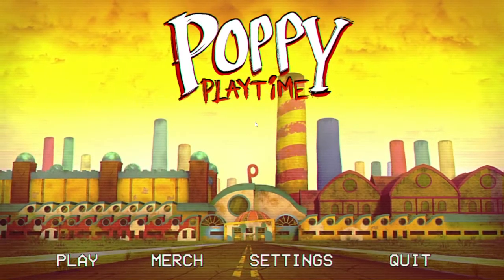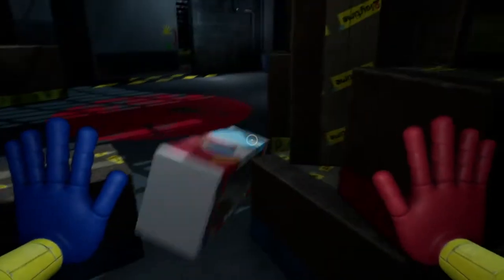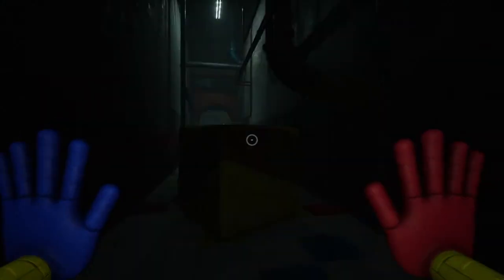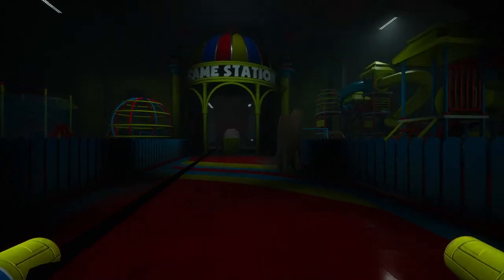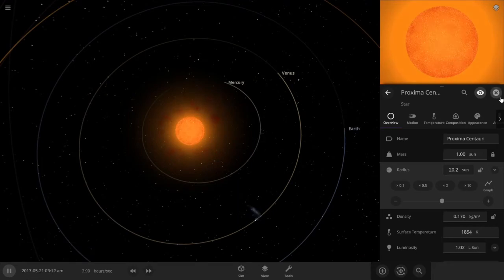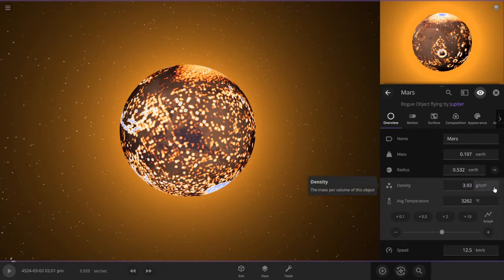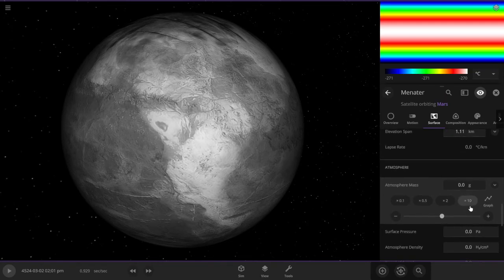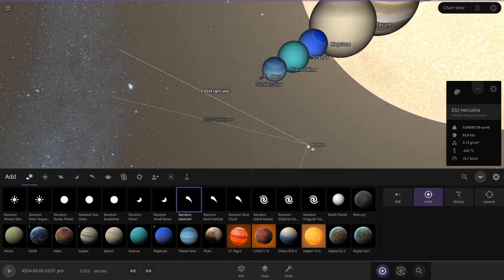What happens if there was a planet that came to the solar system and was orbiting the sun?!